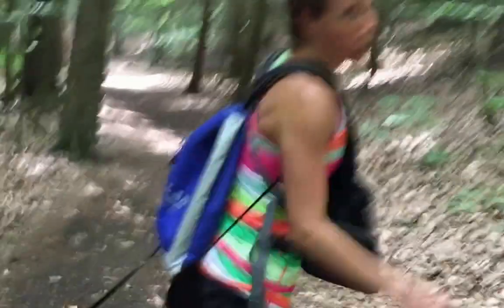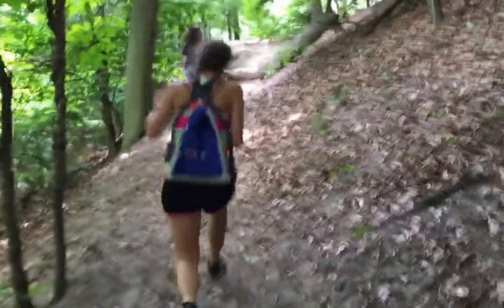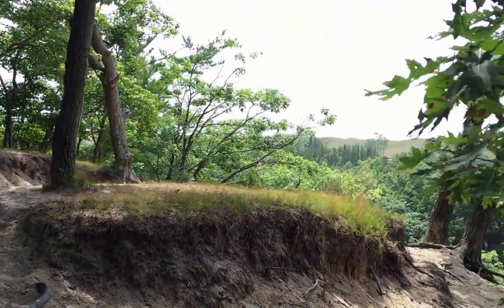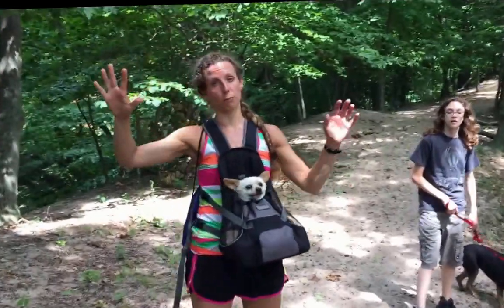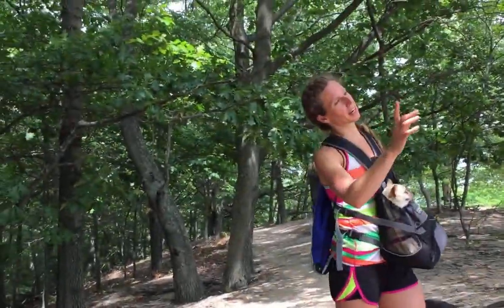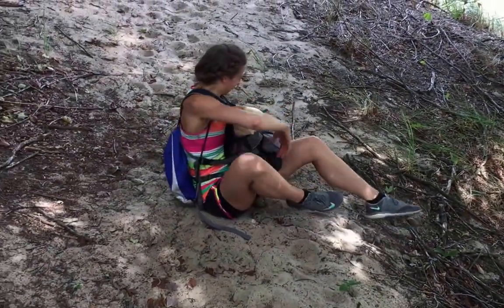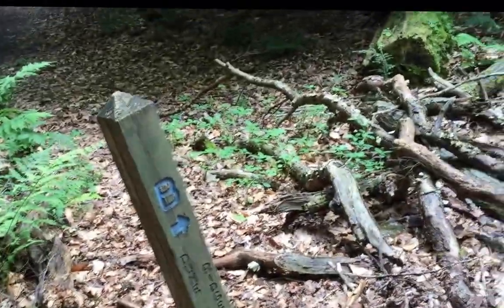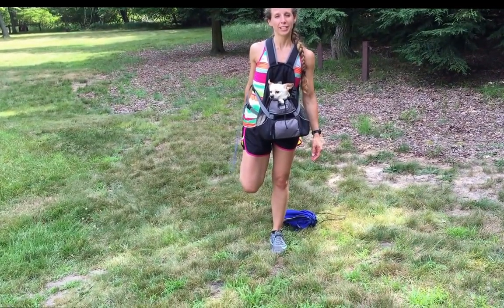Hiking Fun - Snug Harbor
We enjoy a beautiful day on Dune Ridge. Watch and learn how to take this same trail.

Songs on this track can be found (Song names: Happiness and Sunny)